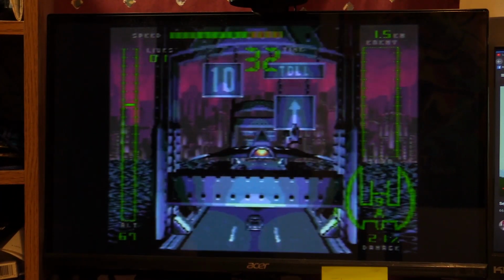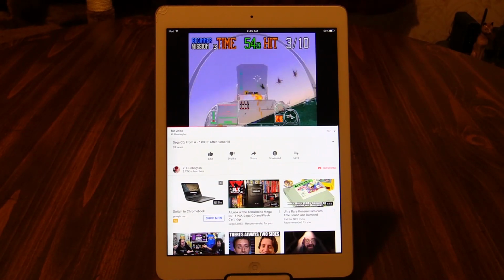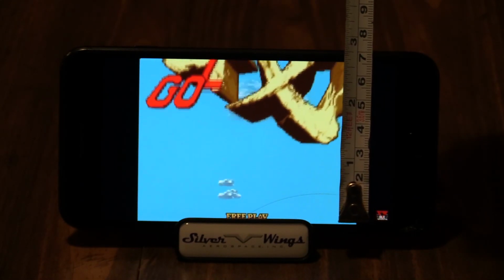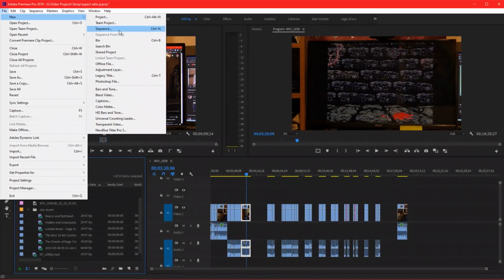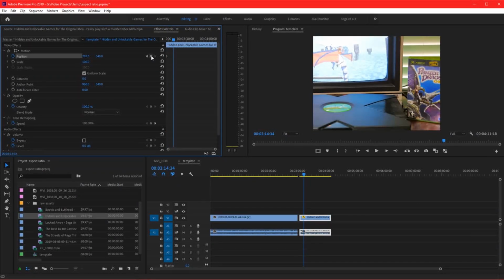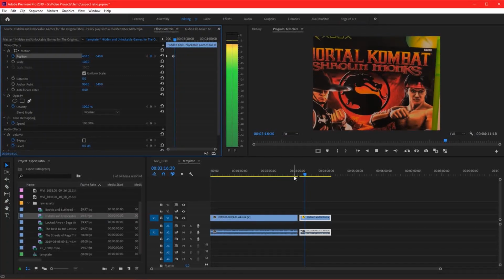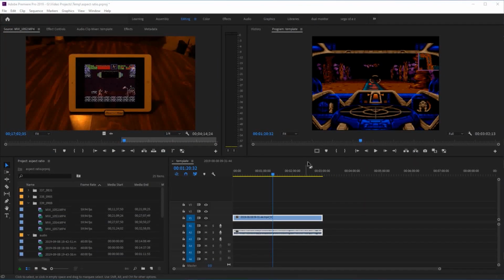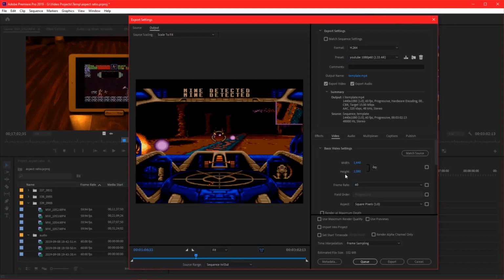Let’s Talk YouTube Aspect Ratios!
A message from your friendly neighborhood professional video editor on retro video game aspect ratios as presented on YouTube.

0:06 introduction
1:36 videos displayed on 16x9 pc monitor
4:41 videos displayed on CRT pc moniotr
6:25 videos displayed on 16x9 HD television set
6:57 videos displayed on iPad
7:59 videos displayed on large screen iPhone
10:36 how to edit 1080p60 in 4x3 ratio
18:04 my final thoughts